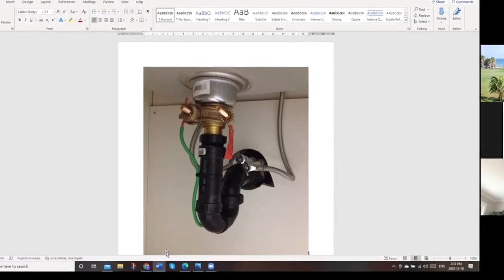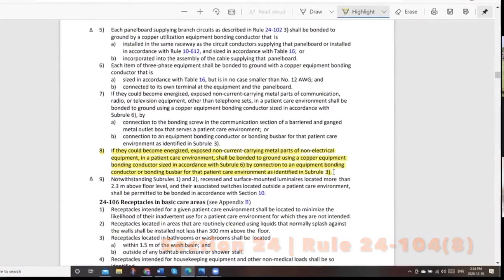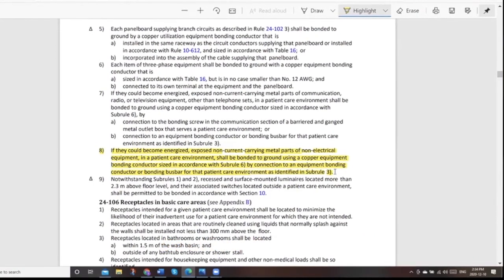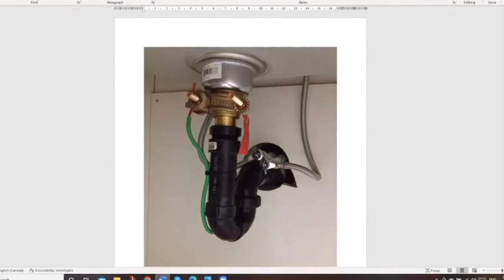SparkBC HOT TOPIC Week 1 - Bonding in basic care areas rule 24 104 (8)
Join the SparkBC team for our weekly HOT TOPIC discussion!
This week is all about BONDING! We talk about Section 24 (Patient Care Areas) and discuss if an installation would pass or fail inspection based on code subrule 24-104(8) Bonding to ground in basic care areas.